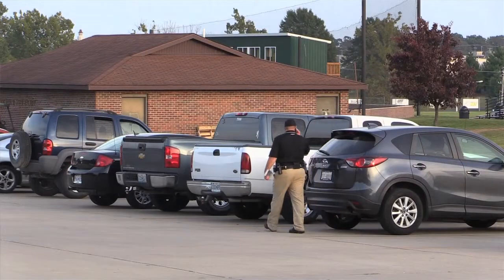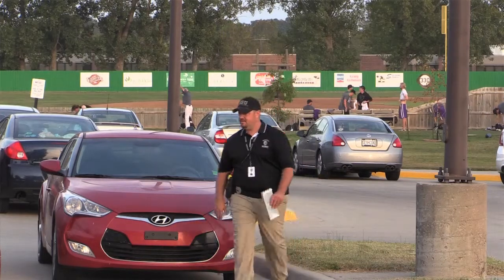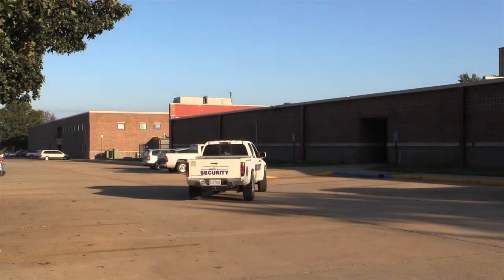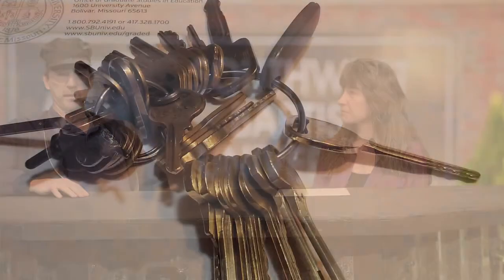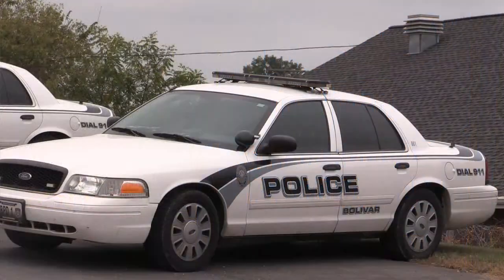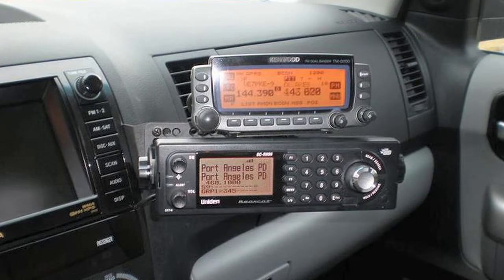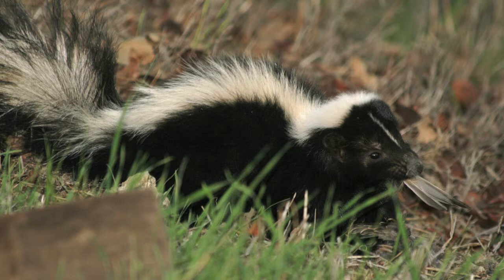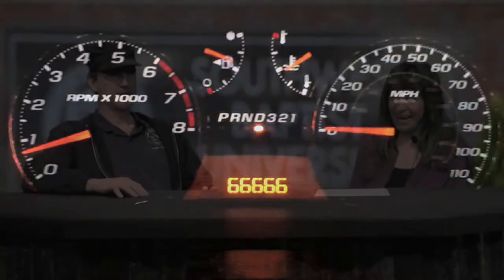Interview with SBU Safety & Security Officer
Skunks, sweets and scanners–what do they have in common?  Find out as this edition of the Purple Plug-In uncovers the strange world of the overnight security officer.